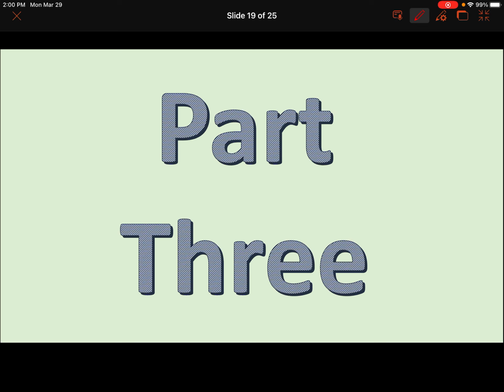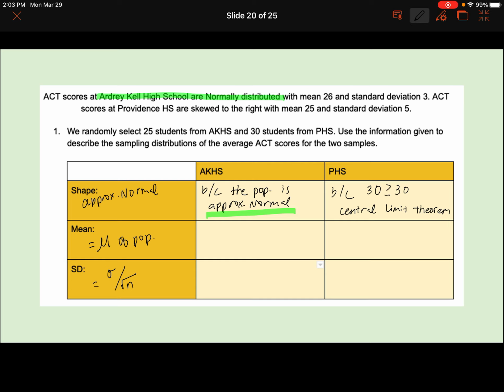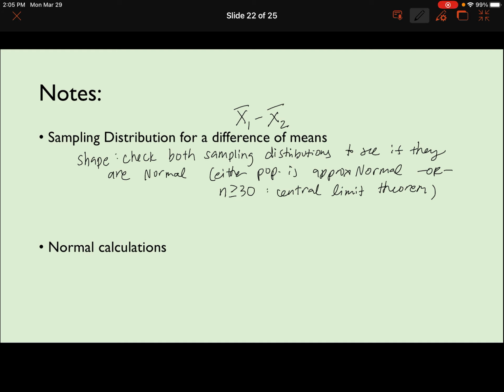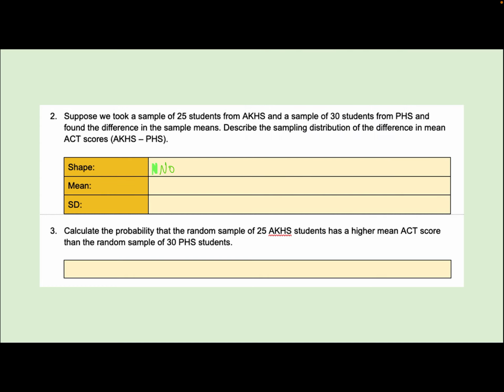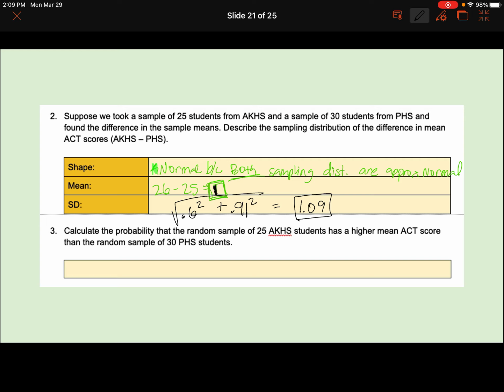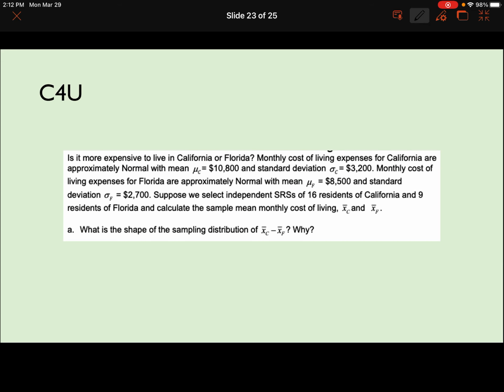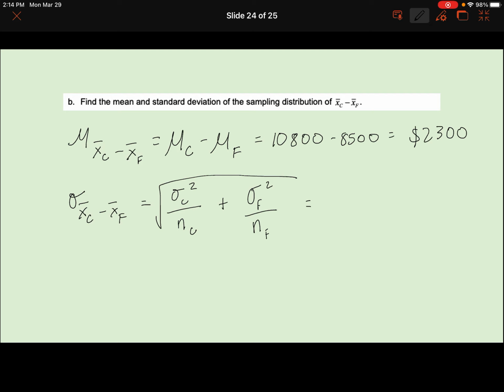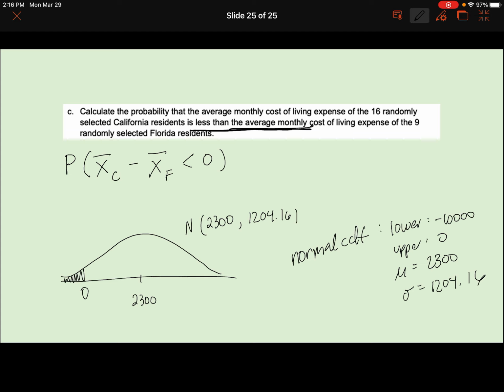Week 2,, part 3